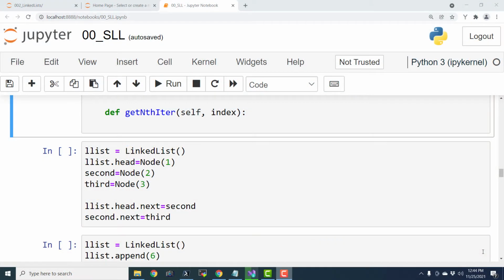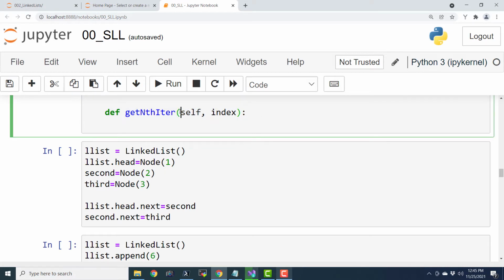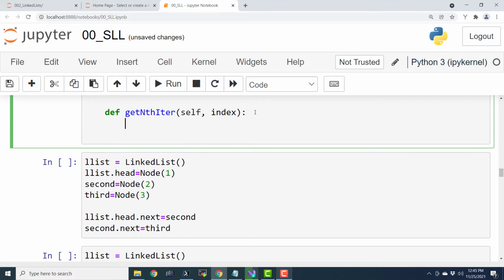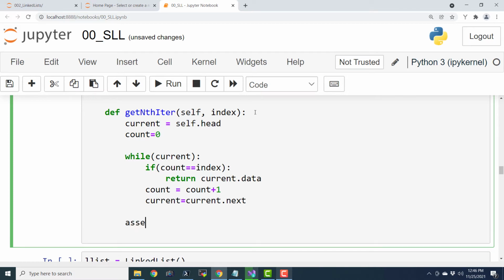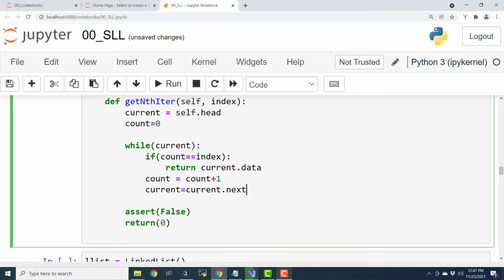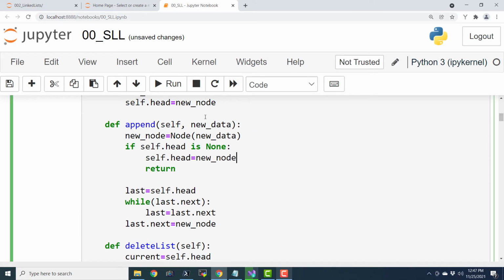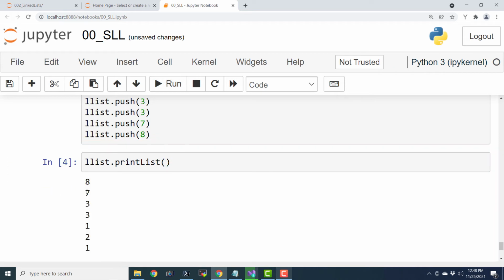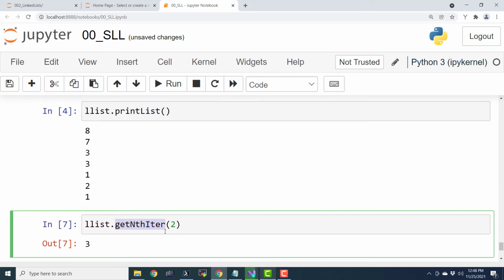EP14 - Python Linked List - Display data of Nth index - Interative method